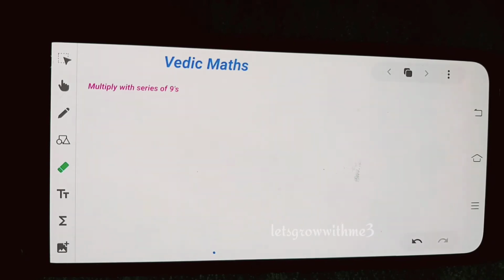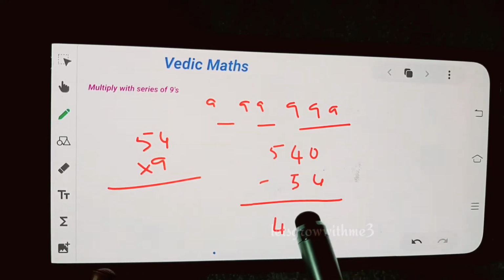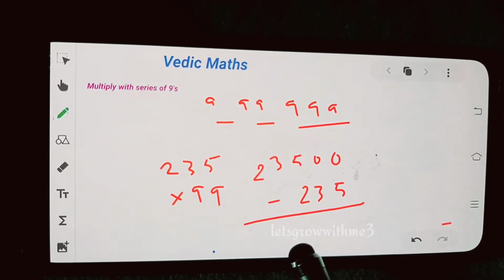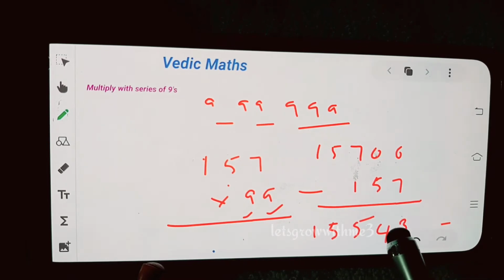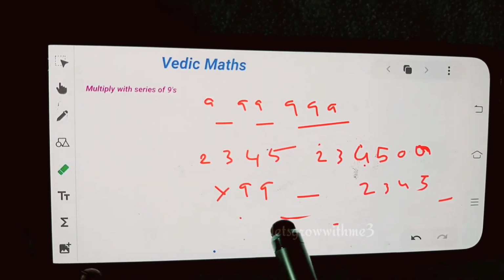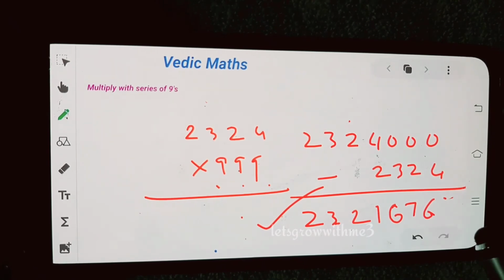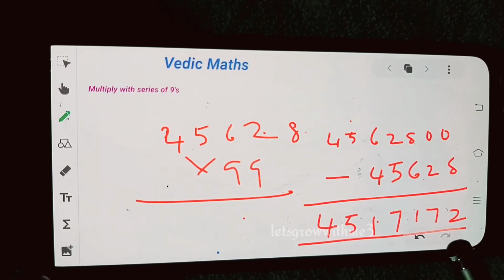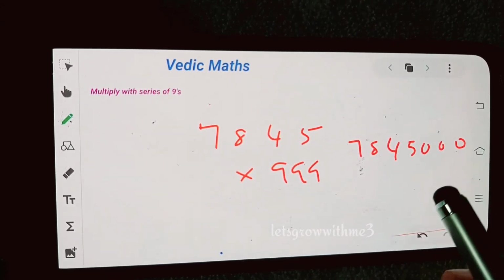Vedic Maths|Multiply any number by series of 9's|Simple technique|Magical math tricks